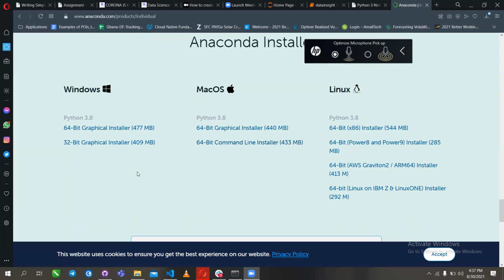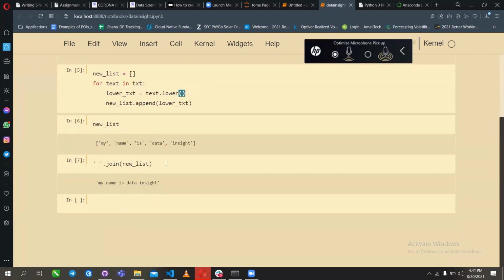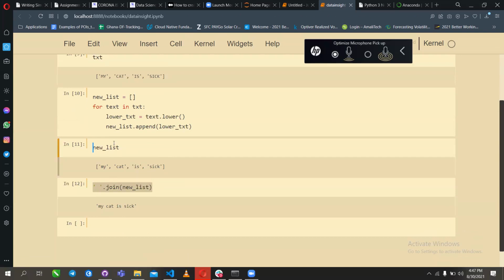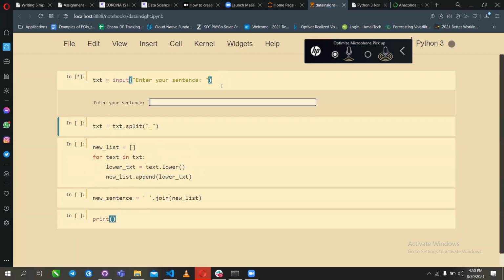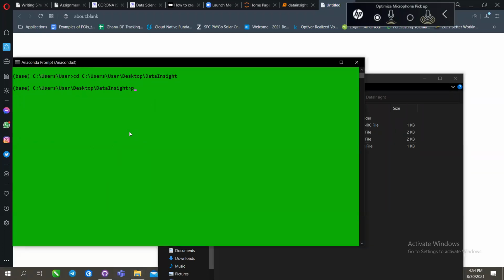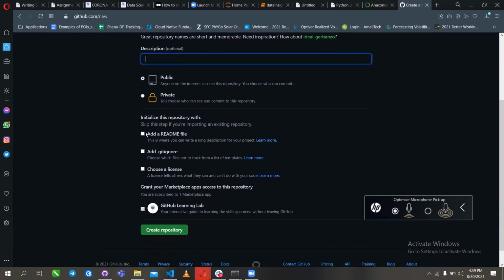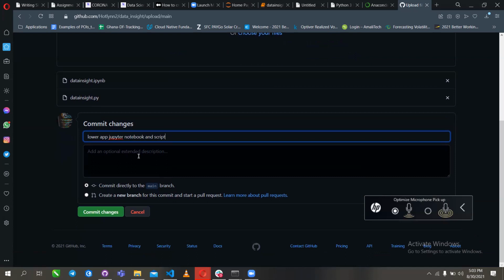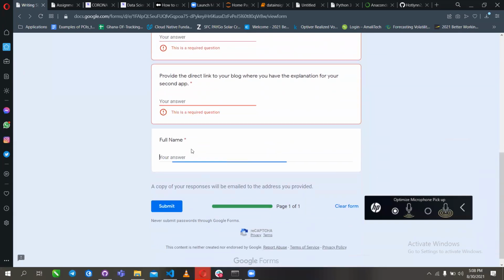How To Install Anaconda and Use Jupyter Notebook + GitHub for Python and Data Science.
A Tutorial for the Data Scientist Program by Fraklin Adjei

Jupyter notebook on MAC